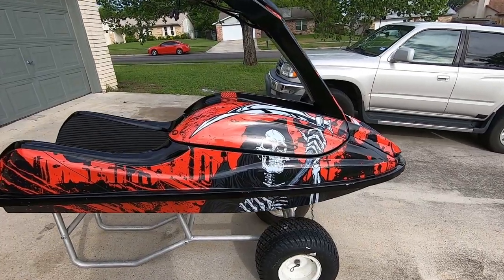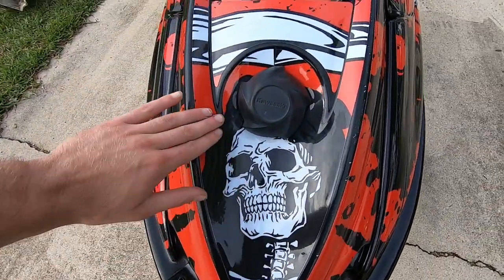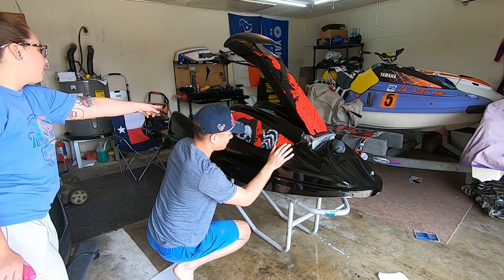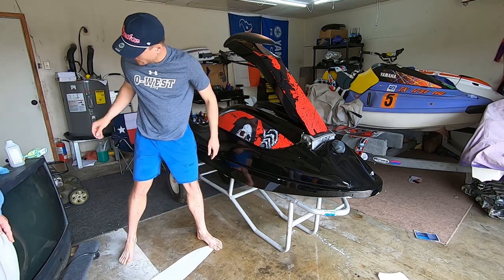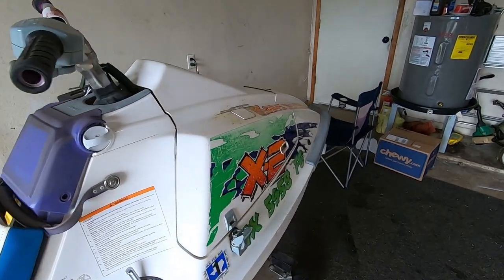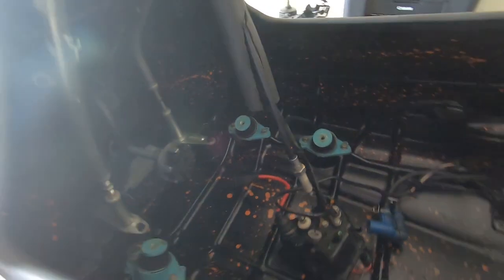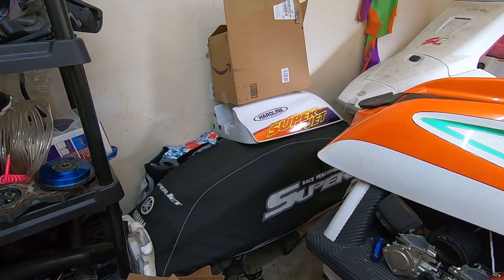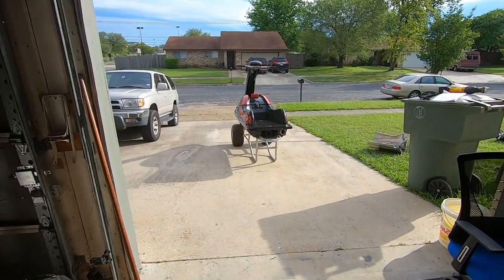Kawasaki SXR 800 Update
The Sxr800 AKA "Grim" got a wrap kit! In this video, I talk about the SXR and what is happening with all of my Superjets and a little update on the 1994 Kawasaki X2!
I plan on doing a ride video on the SXR when everything clears up and a complete price breakdown of the SXR.